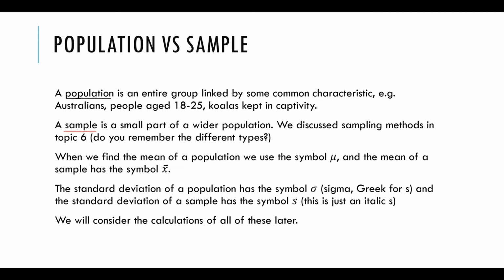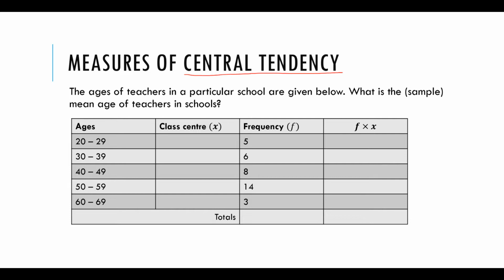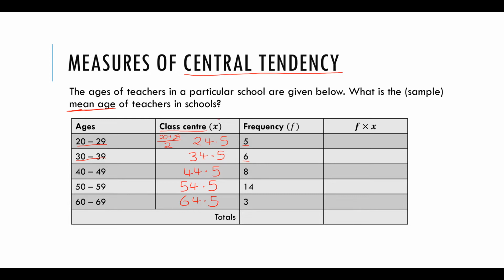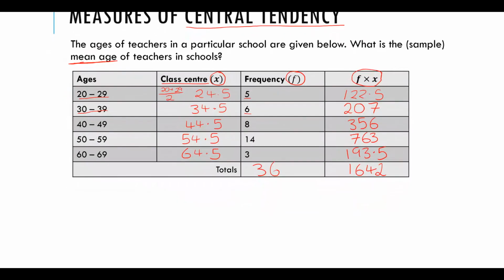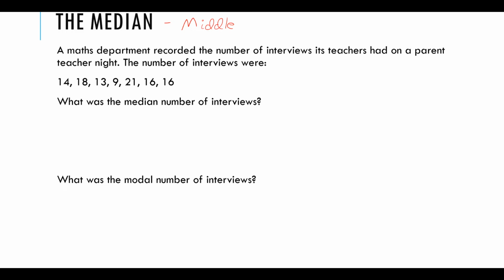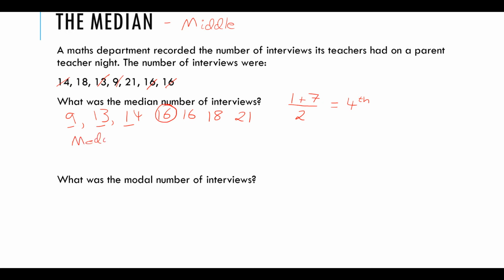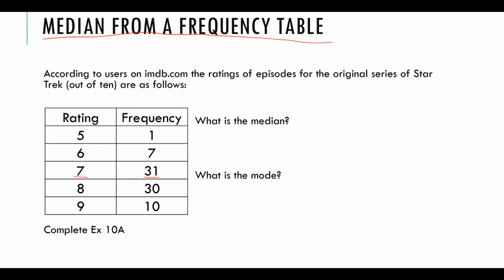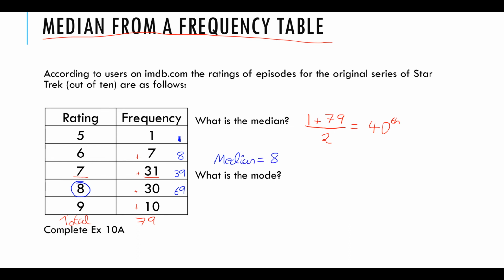Statistical analysis Lesson 1